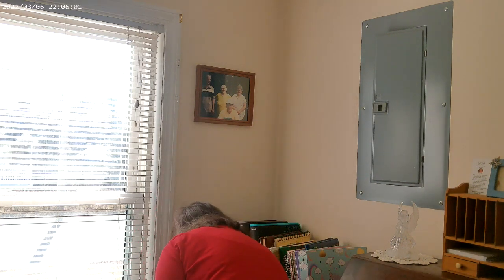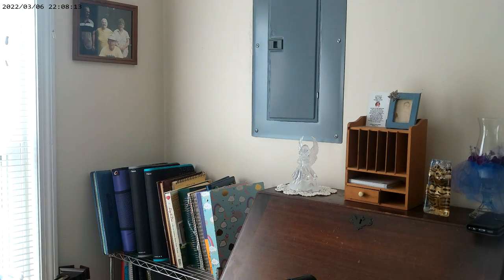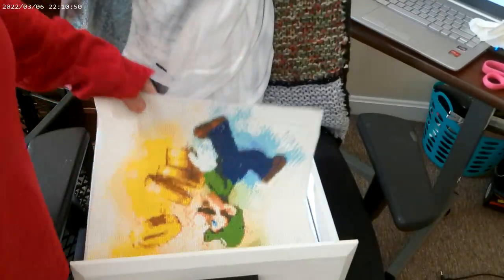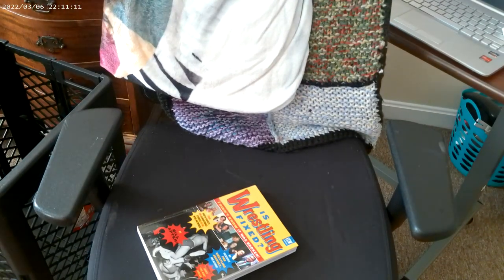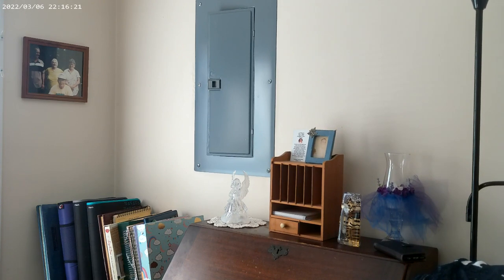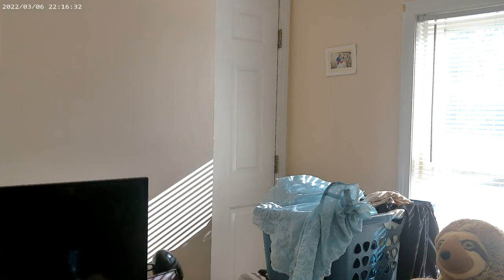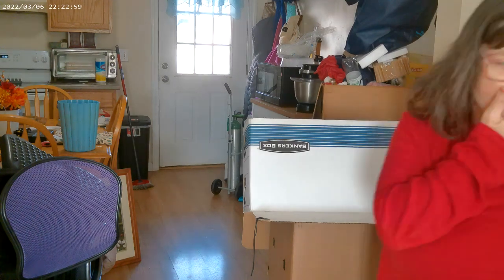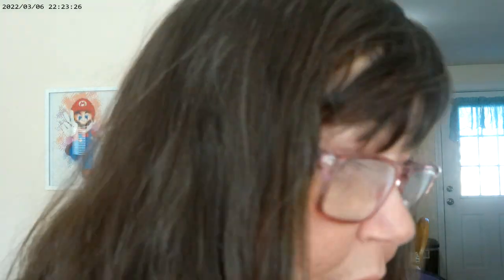All moved In Now The Unpacking